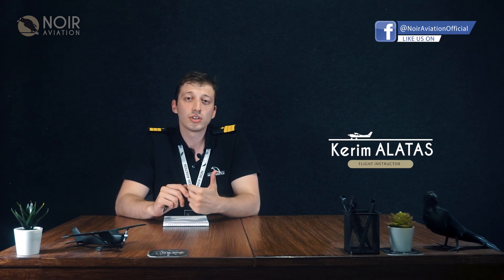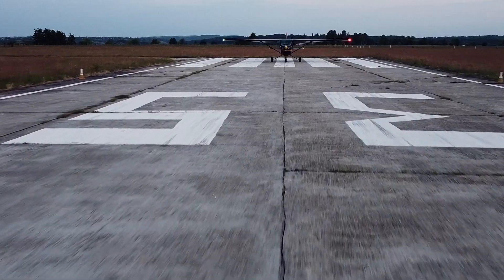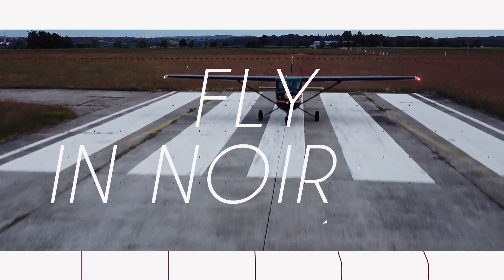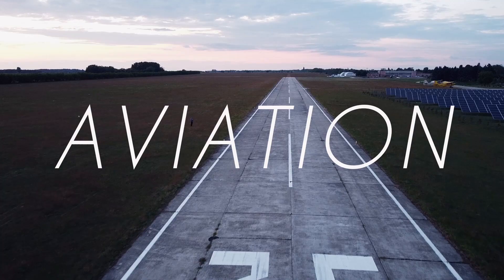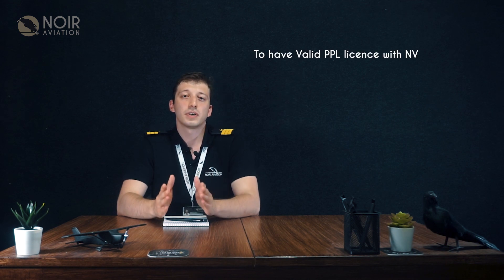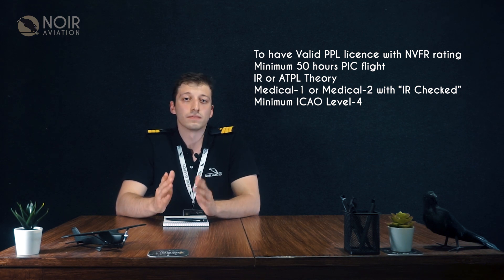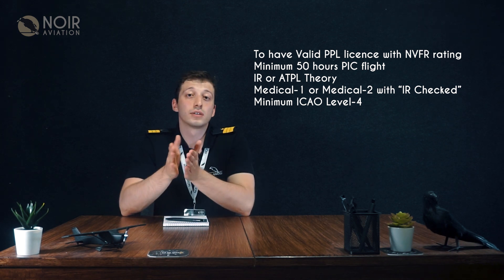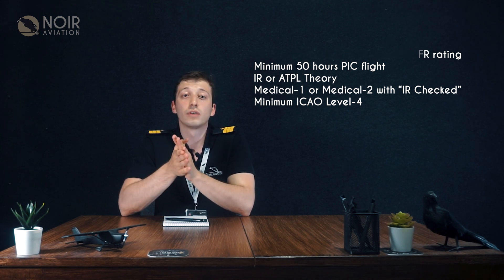Instrument Rating (IR) [How to Become a Pilot? #12] (Flight School in Europe) EASA Licence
In this video we will talk about Instrument Rating Training.

This module allows you to fly under the Instrument Flight Rules in Instrument Meteorological Conditions. There are two type of IR training. One is Single Engine Instrument Rating (shortly SE-IR) and the other is Multi Engine Instrument Rating (shortly ME-IR).

We wanted to create a handbook regarding the process of becoming a pilot as Noir Aviation Flight School. The first part, "How to Become a Pilot?" explores the many integrated and modular training models used in pilot training.

If you want to become a pilot, you have questions about the process.
Although the process of becoming a pilot can be confusing at times, in the light of correct guidance and correct information, flight training and getting a pilot license turns into an easy process.

What exactly are we talking in this video series?
We prepared a series about the pilot training procedure called "How to Become a Pilot." In that Pilot Training Series, we go over every topic that pilot students and pilot candidates hopefuls and students should be aware of. We're also pleased to answer any queries you have in the comments section.

How do I become a pilot, what is the pilot training process, how to start pilot training, what flight schools offers, what is EASA, what is JAR-FCL, can I be a pilot in Europe and fly abroad etc. In this video series, we answer your questions.

Noir Aviation Academy is a safety first Flight School that focuses on pilot student needs. Noir Aviation based in Slovakia/Zilina and Hungary/Kaposvar.

Our mission to make this possible for anyone who dreams of becoming a pilot with professional consultancy and affordable prices.

Noir Aviation offers modular training on Private Pilot Licence (PPL), Pilot in Command (PIC), Night Visual Flight Rules (NVFR), Instrument Rating (IR),
Commercial Pilot Licence (CPL).
In addition to these trainings, Noir offers Aircraft Rental service.

Noir was founded by real aviation lovers to make a difference in pilot training.